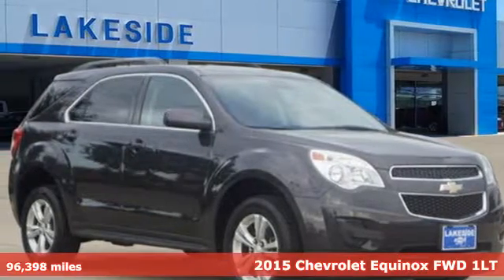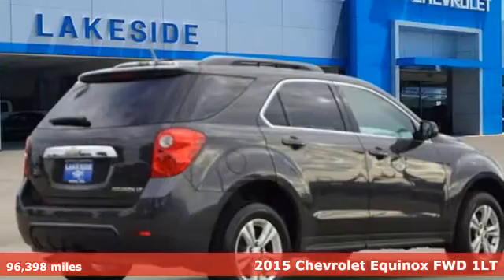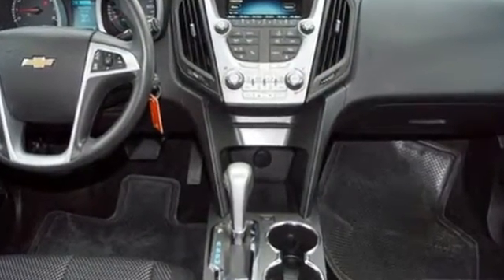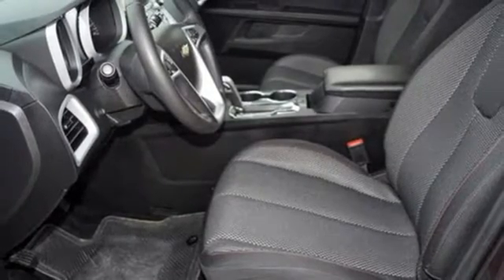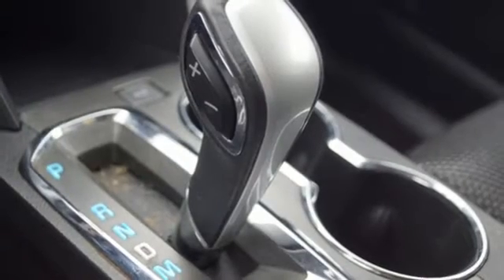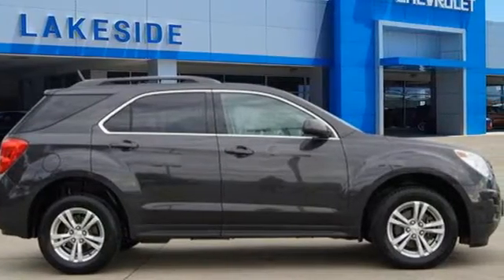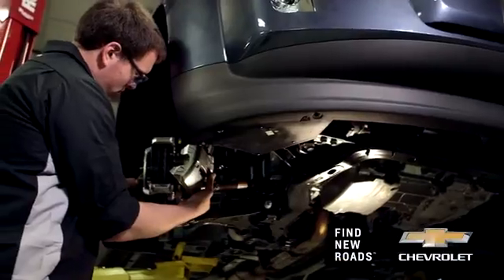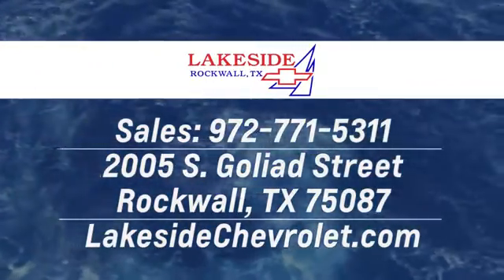Used 2015 Chevrolet Equinox Rockwall TX Rowlett, TX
Year: 2015
Make: Chevrolet
Model: Equinox
Trim: LT
Engine: 2.4l 4 Cylinder Fuel Injected
Transmission: FWD Not Specified
Color: Dk. Gray
Interior: Jet Black
Mileage: 96398
Stock #: 53120A
VIN: 2GNALBEK3F6408291
Recent Arrival! Tungsten Metallic 2015 Chevrolet Equinox LT 1LT LT 1LT FWD 6-Speed Automatic with Overdrive 2.4L 4-Cylinder SIDI DOHC VVT 22/32 City/Highway MPG22/32 City/Highway MPGAwards: * JD Power Initial Quality Study * JD Power Initial Quality Study, JD Power Dependability Study * 2015 IIHS Top Safety Pick * 2015 KBB.com 10 Best Used Family Cars Under $15,000 * 2015 KBB.com 10 Best Used Compact SUVs Under $15,000Reviews: * If you haul rear-seat passengers more often than you fill the cargo area in your compact SUV, then you might want to give the 2015 Chevy Equinox a look. The ability to tow 3,500 pounds in V6 models is shoulders above most competitors. Source: KBB.com * Premium look inside and out; strong optional V6 engine; quiet interior; comfortable highway ride; spacious and adjustable backseat. Source: Edmunds * The 2015 Equinox is Chevrolet's stylish and efficient sizzling compact crossover. The Equinox stretches the boundaries of the term compact as it is noticeably larger than its rivals. That size difference affords more room for passengers in the second row seat and a larger presence on the road. The 2015 Chevy Equinox is a comfortable and quiet ride and drives like a more expensive car. It has an edge in passenger comfort, especially in the rear, where the bench seat can move several inches fore and aft to create more legroom. Up front, driver and passenger benefit from generous-sized seats. The 2015 Equinox has a blend of soft curves at its edges to balance the vehicle's rectangular shape. A long hood further helps even out the Chevy's proportions. It all works to give the Equinox an athletic appearance. Other standout aesthetics include the signature 2-bar grille, floating fog light bezels and creased fender flares. The Equinox comes standard with a fuel-efficient 4-cylinder engine that makes an adequate 182 horsepower. You may also choose the impressive V6 that puts out 301 horsepower. Both engines are connected to a 6-speed automati

Address:
2005 S. Goliad Street